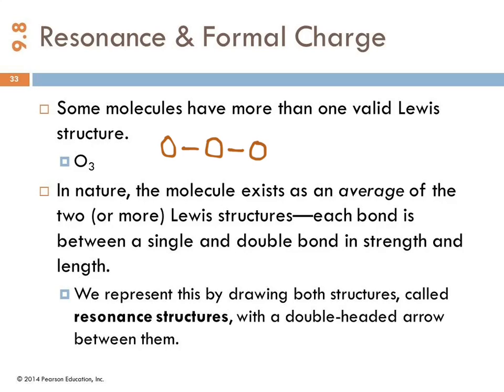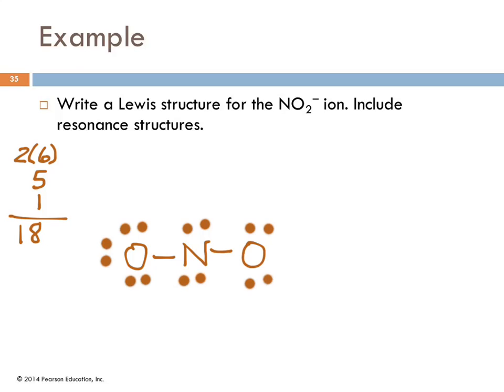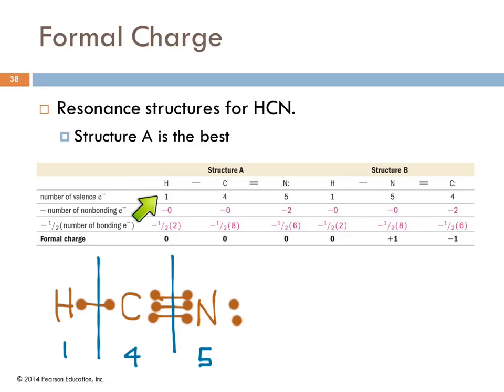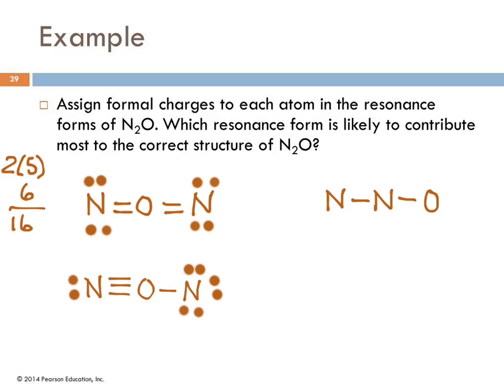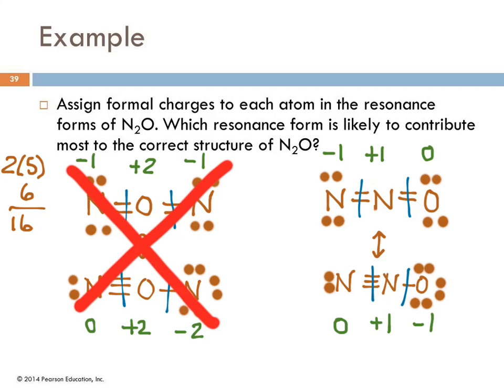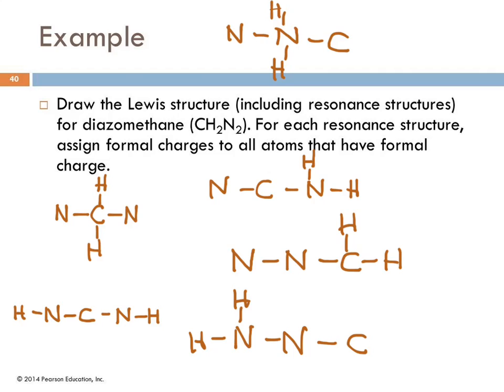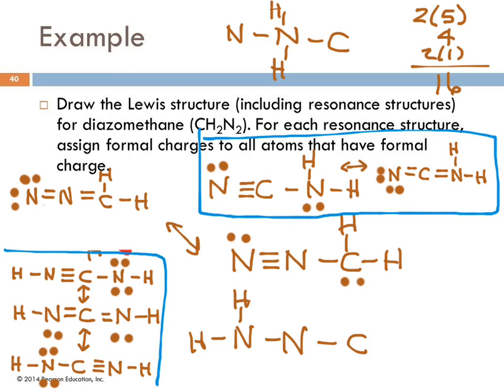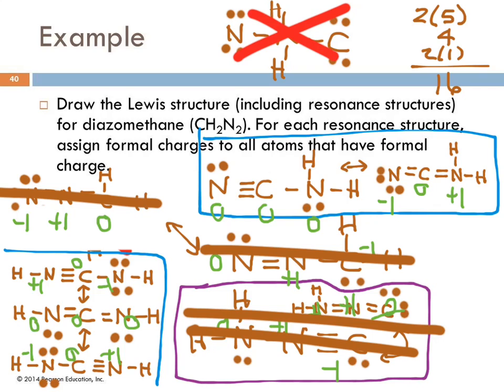1A 9.8 Resonance & Formal Charge